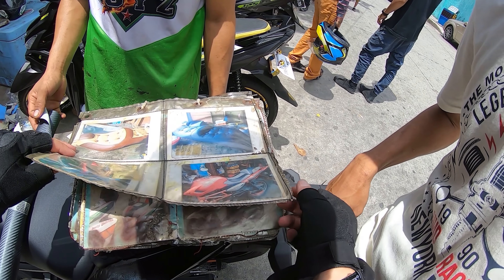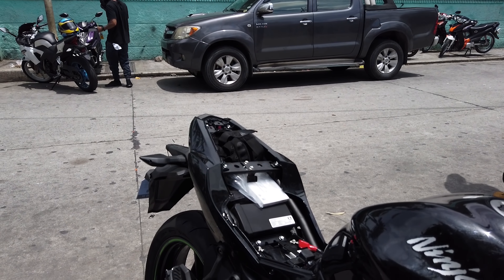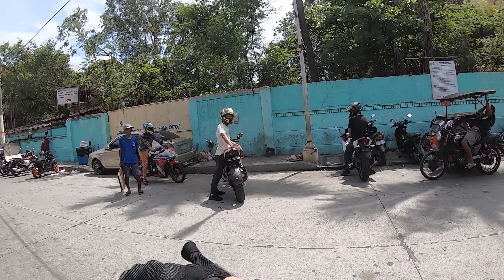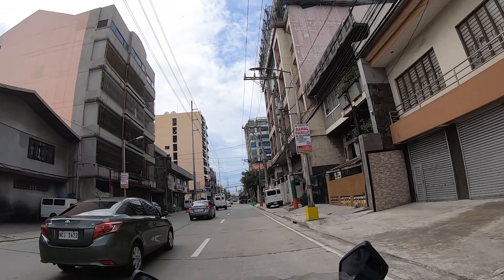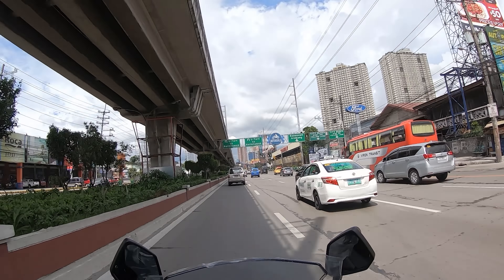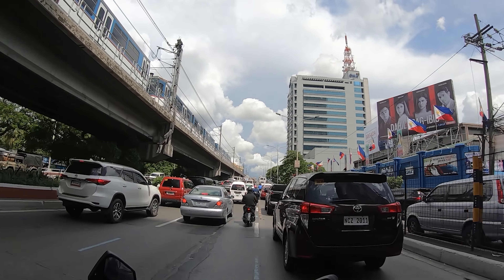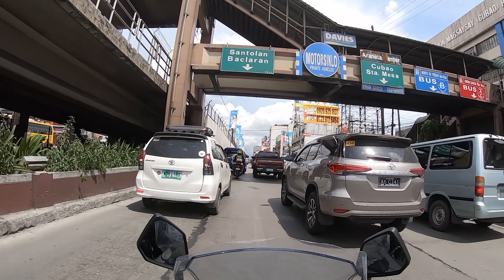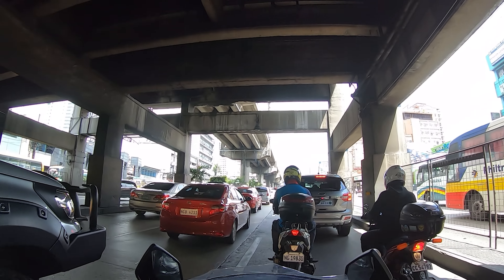New Custom Carbon Fiber Seats - Ninja 650 - Motovlog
The Carbon Fiber seat material I used

After getting my cell phone holder installed Jhaps met me and we went back to the shop to have my custom seats made. This time he handled the Tagalog for me. If you follow my video on getting the koso installed you should be able to figure out the location of the shop (many people are asking) I paid 1,200 for this to be done, most material I brought with me but they used the green they had there. Also make sure to tip when people do good work for ya : )

My Equipment -
DJI Osmo Pocket
GoPro Hero 7 Black
GoPro Hero 6 Black
GoPro 6 Mic Adapter
GoPro Dual Battery Charger
Rode smartLav+ Mic
Rode 3.5mm adapter
Extended/Extra Battery
SCS ETC S-9 - Bluetooth
FreedConn Bluetooth Headset
Sony AX53
Flex Mini Tripod

My Gear-
My Carbon Helmet
My Mesh Jacket
My Black Carbon Gloves
My White gloves - Joe Rocket Velocity 2.0

Joseph My Life in Metro Manila -

Social Media - blogger - motovlogger

JosephMetroManila on IG